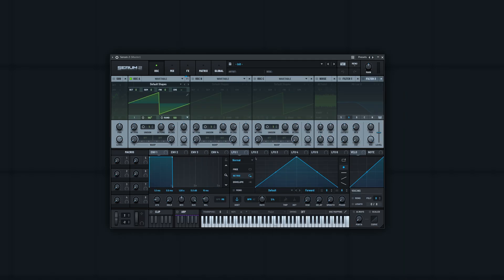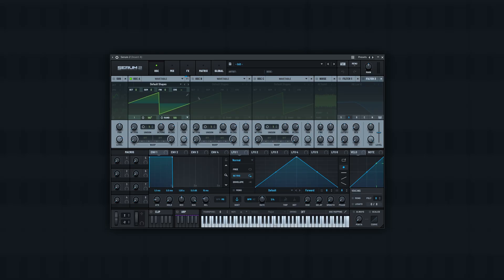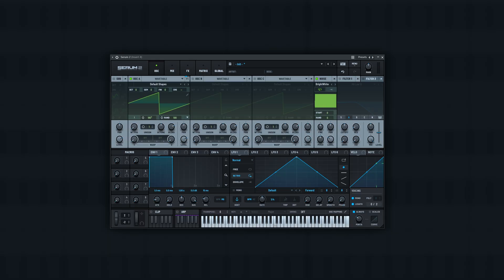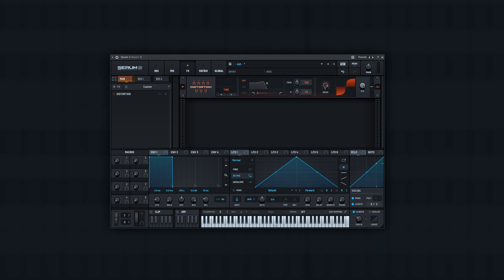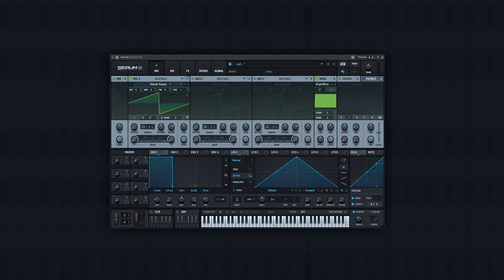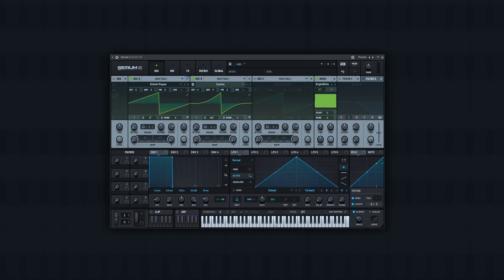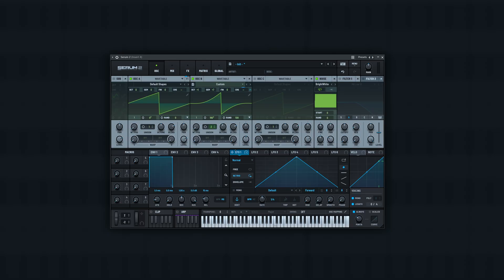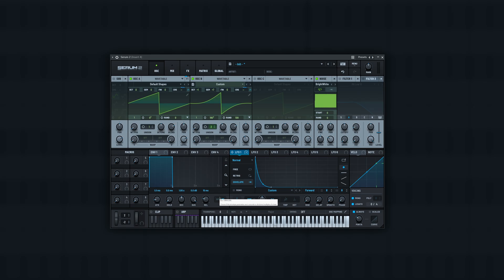Serum 2: DISTORTED Saw Bass Tutorial (EASY)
Here's how to make a simple distorted saw bass patch in Serum 2.